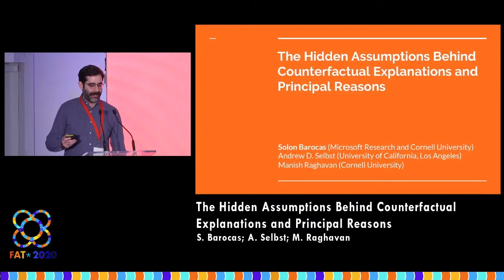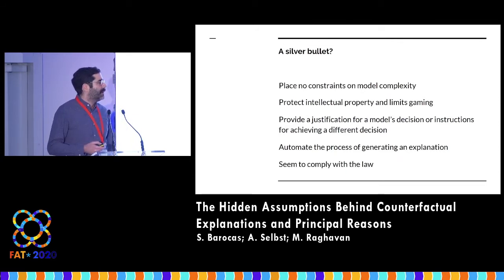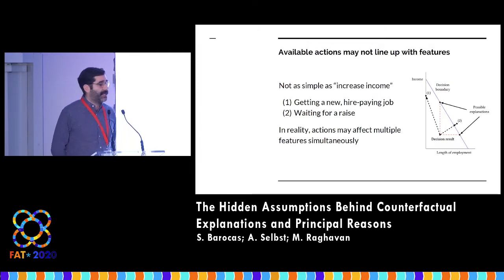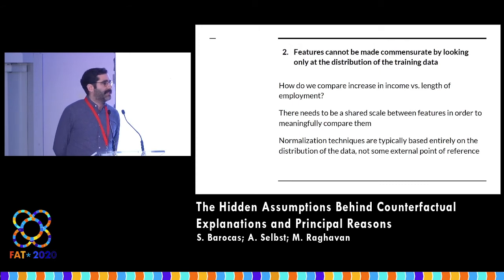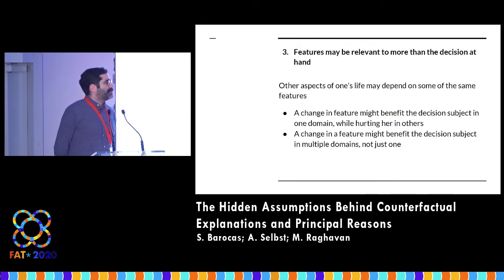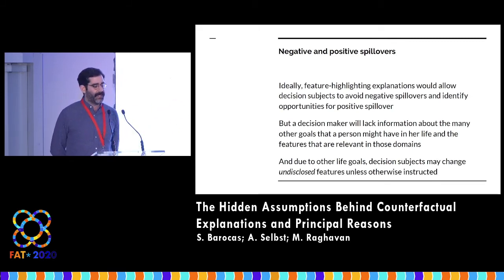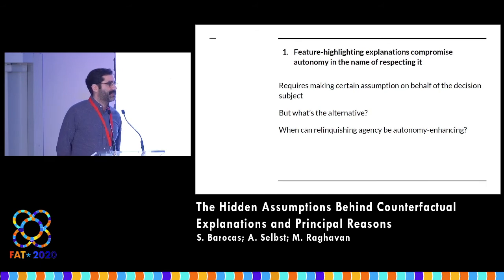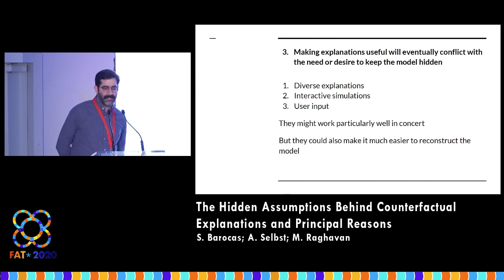The Hidden Assumptions Behind Counterfactual Explanations and Principal Reasons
S. Barocas; A. Selbst; M. Raghavan